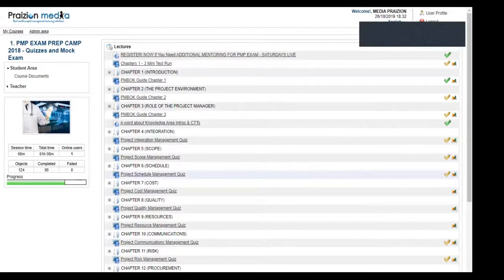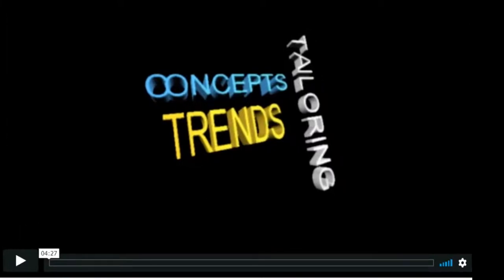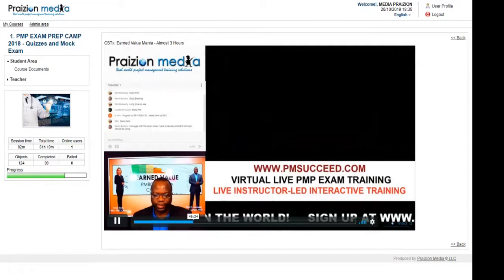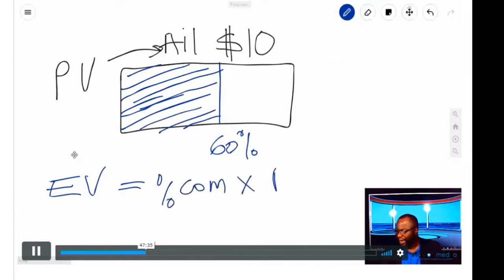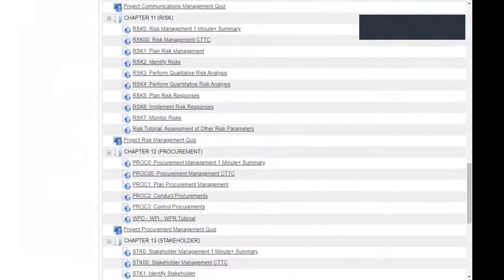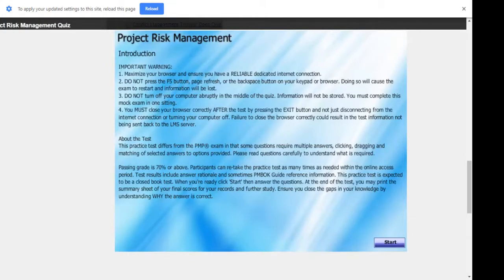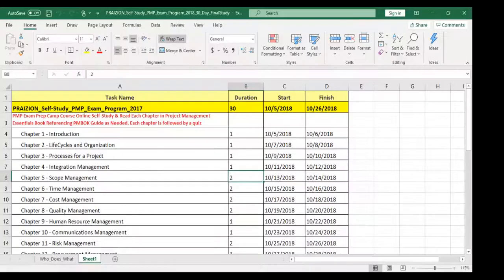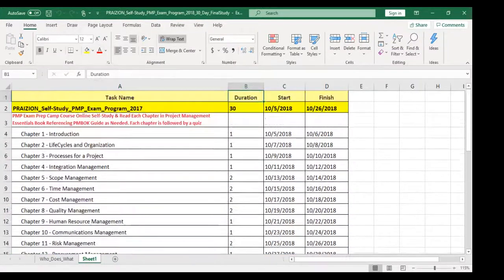Signs of A GREAT PMP Exam PMBOK STUDY System